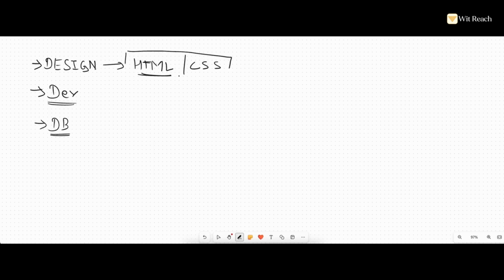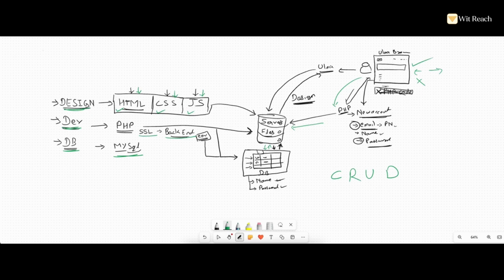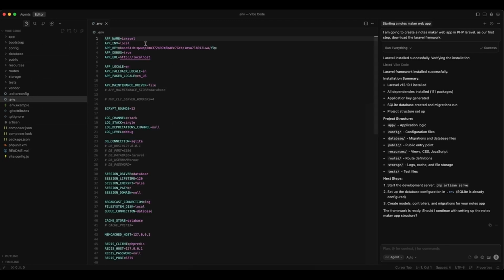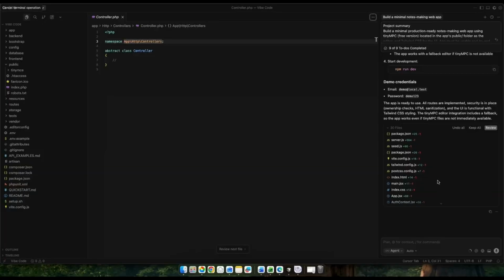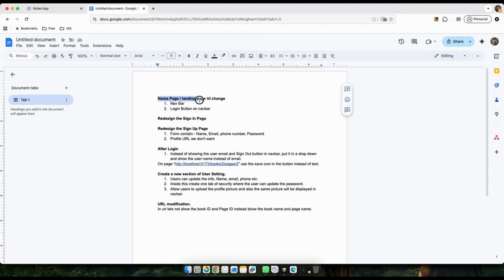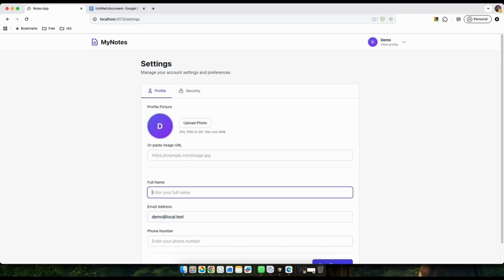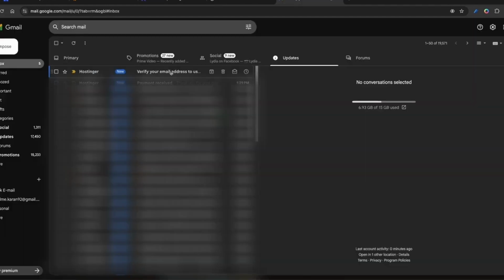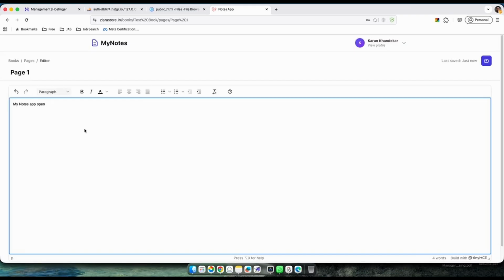Cursor Vibe Coding Tutorial - For COMPLETE Beginners (No Experience Needed)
Step into the world of Vibe Code and learn how to build powerful, dynamic websites — without writing a single line of code.
In this live step-by-step series, we’ll start from scratch and take you through:

Level up your portfolio with real-world contributions. Start building today by contributing to our latest GitHub repository and solidify your expertise. To get guided support and official recognition, enroll in the Wit Reach PROJECT LAB plan.

1) Understanding Vibe Code & Cursor
2) Website components and structure
3) Effective prompting techniques
4) Designing & customizing layouts
5) Adding dynamic features
6) Launching your finished site

Whether you’re a beginner or a no-code enthusiast, this series will help you turn your ideas into reality. Follow along and build your own project as we go live every session.

💻 No Code. Full Creativity. Live.

0:07 Understanding the web
19:33 Requirement for Vibe Code
23:09 Local Server with XAMPP
28:11 AI tools to download PHP Laravel
34:03 Create a wireframe for your website
39:58 ChatGPT Prompts
55:24 How to Fix TinyMCE Not Loading in Next.js
1:01:37 Build a Complete SaaS Landing Page
1:10:16 Creating Beautiful Landing Pages with Cursor AI & Claude Part 2
1:26:21 How to Buy Domain and Hosting from Hostinger
1:31:58 How to Host a Website on Hostinger & Connect to MySQL Database
1:40:02 Deploying PHP Laravel Apps with a Custom Installer